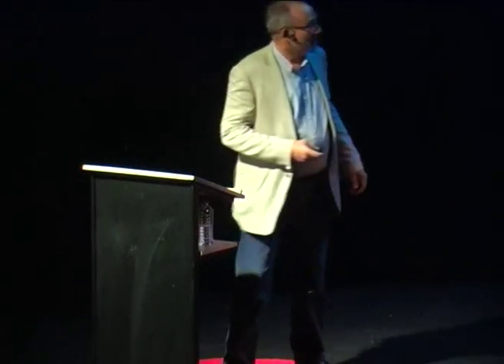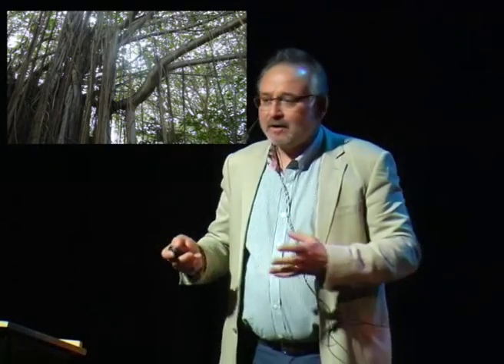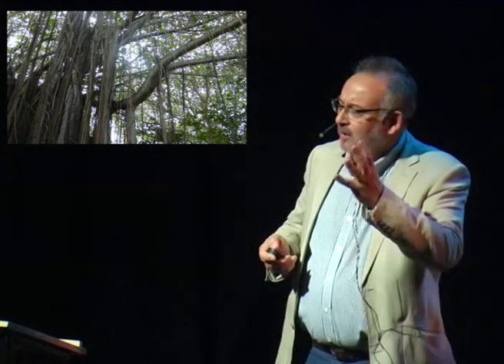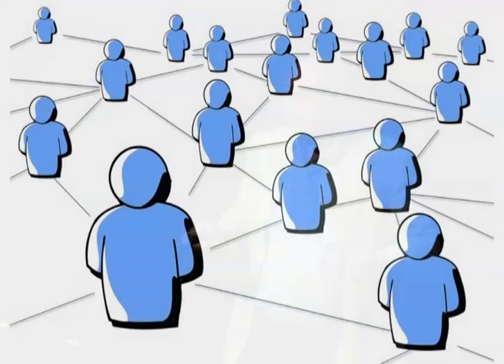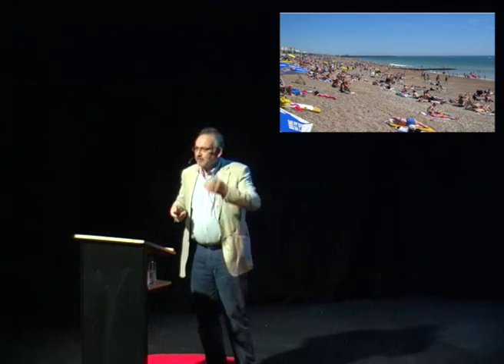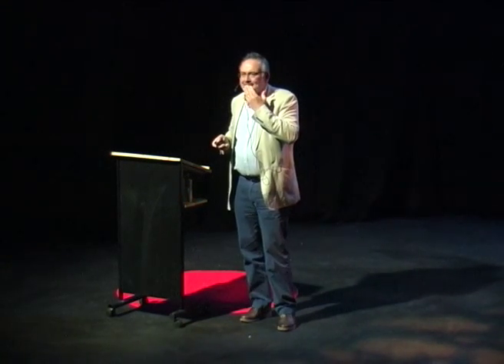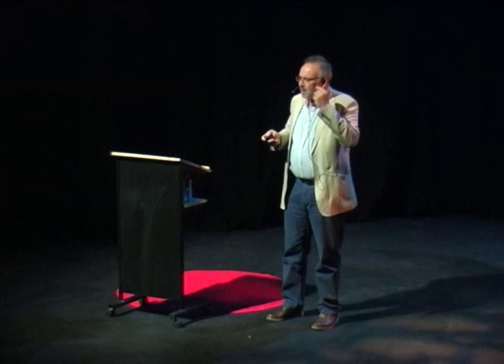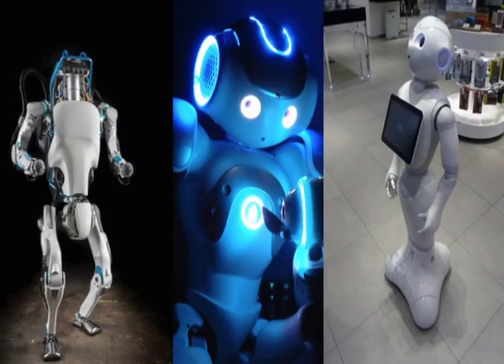What are the robots thinking, and why should they tell us? | Rob Wortham | TEDxFrome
Artificial Intelligence is all around us, from Siri to Google to Facebook, we interact with AI every day. AI also powers the new generation of sophisticated autonomous robots. Soon these machines might drive our cars and trucks, teach our children and help our elderly to live more independent lives. But how does AI work? What is it thinking? How might it be changing the way we think, and the society we live in. Many notable commentators have voiced serious, even existential, concerns about AI. I will suggest specific ways in which we might educate and regulate ourselves so that we maximise the benefit of AI, and minimise the risks.

Currently undertaking a Computer Science PhD at the University of Bath researching autonomous robotics, with a focus on domestic applications and ethical considerations. How does human natural intelligence (NI) interact with AI, and how do we make the behaviour of these systems more understandable? What are the risks and benefits of AI, and how can we maximise the benefit to society, whilst minimising the risks? I am interested in real world AI for real world problems.

Previously Founder and CFO of RWA Ltd, a major international company developing IT systems for the leisure travel industry. Proven leader in the analysis, design and delivery of large and complex systems.